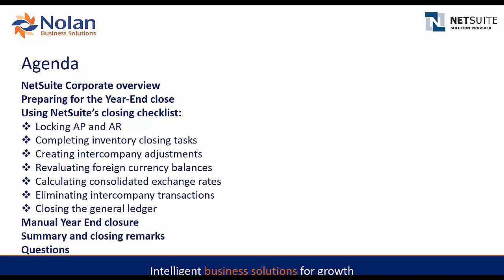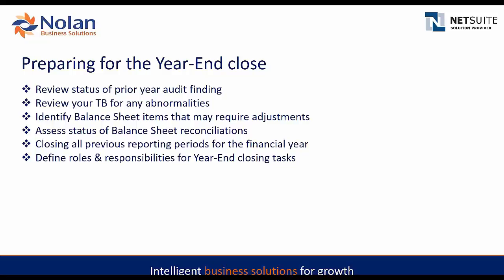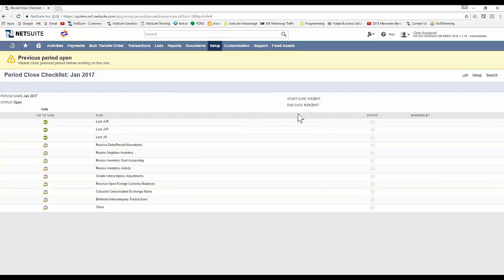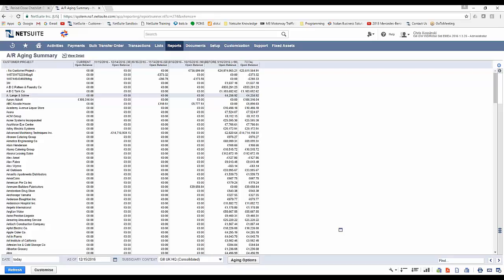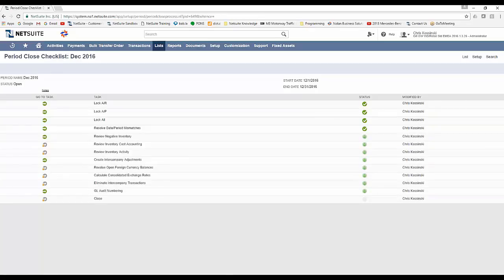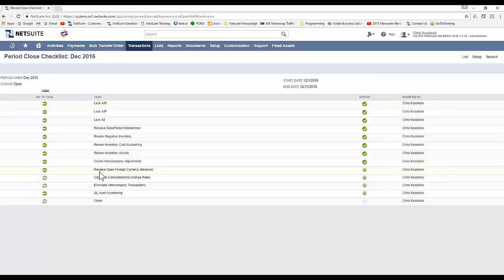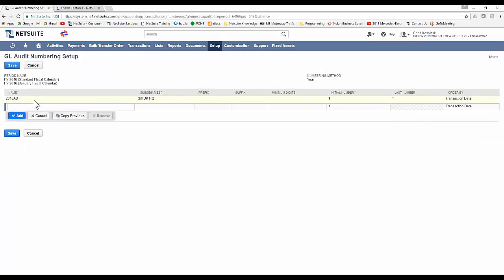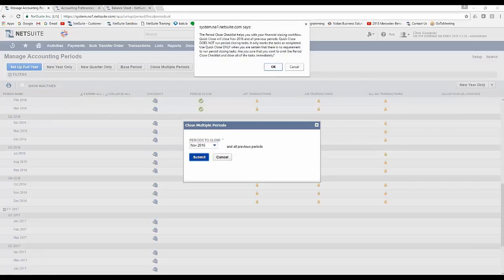Webinar - NetSuite Financial Year End Close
As all of our customers know year end is stressful time, let Nolan Business Solutions help relieve that by refreshing your knowledge on what to do at year end.

It is easy to forget the processes when you perform them only once a year.

Our expert Chris will be going through the important points covering what you should do before attempting a year end and the steps you should follow for both automatic & manual closing.